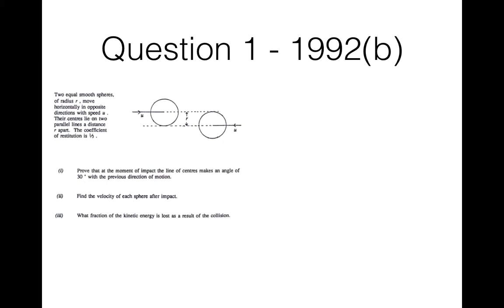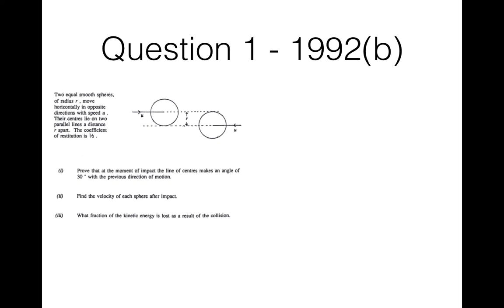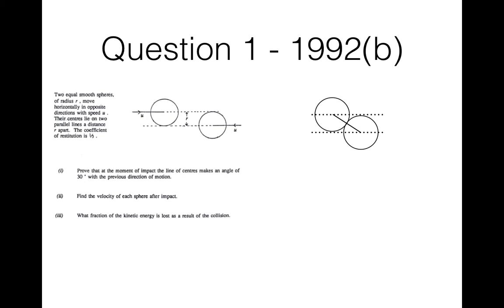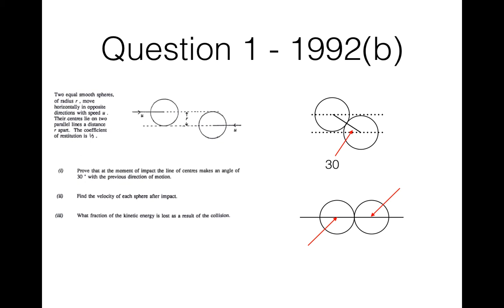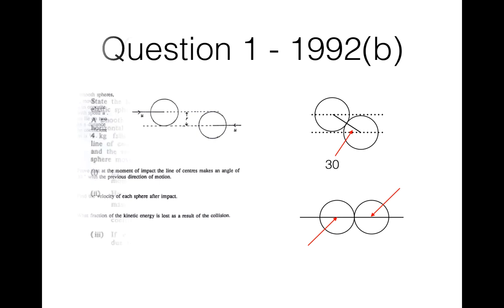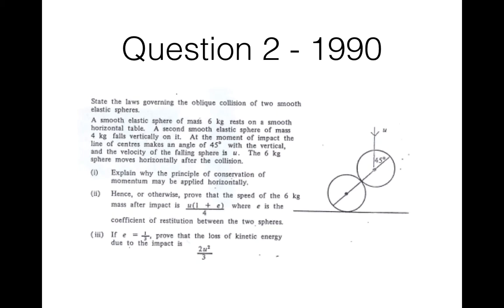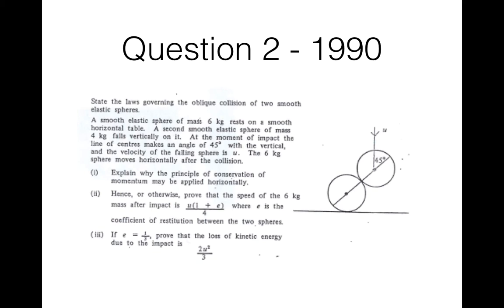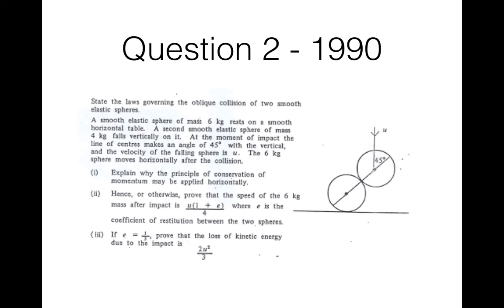Unusual Questions explained